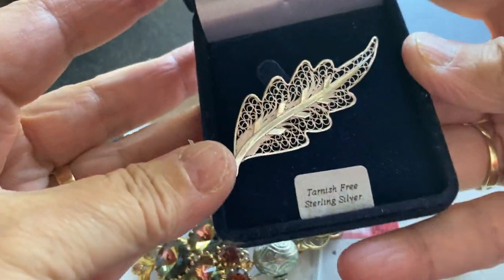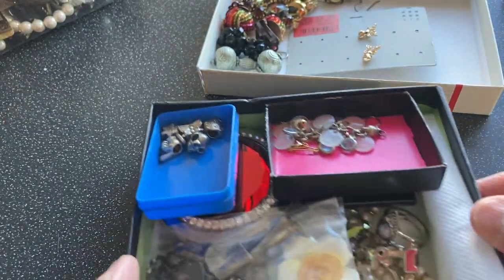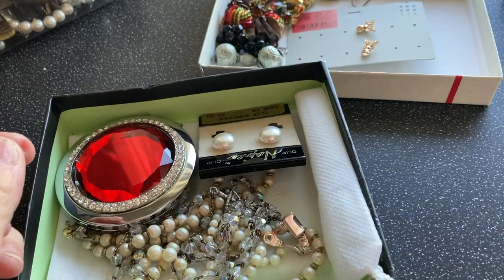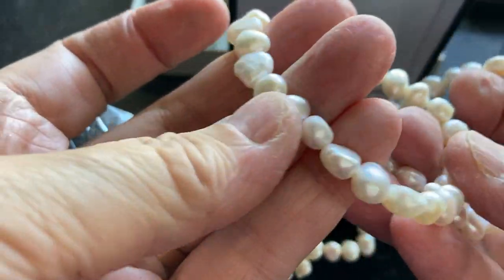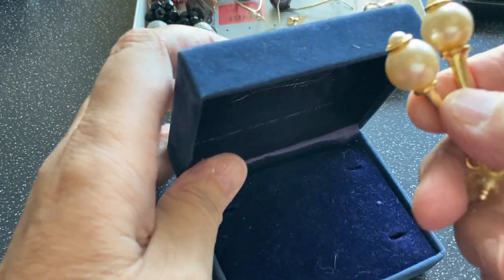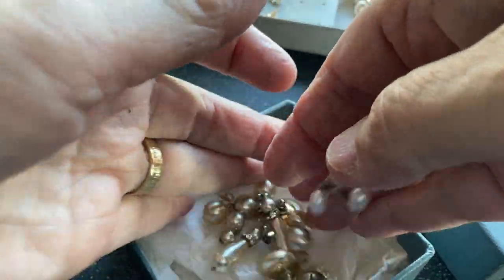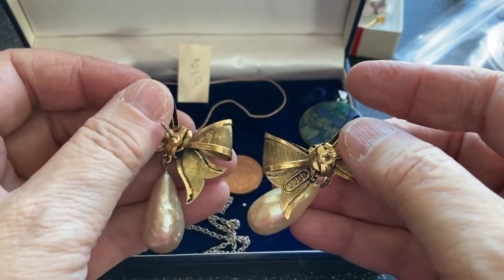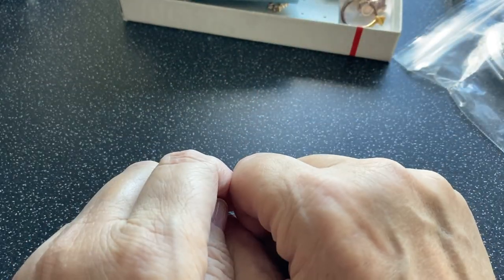Ebay Reseller | Sorting Through My Vintage Jewellery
Hi lovelies.  Today I'm sorting through my huge lots of Vintage Jewellery. I have forgotten what I have and I found a couple of beauties in here.  Sorry for the camera work, I'll get better again I promise. x

EBAY STORE

THINGS I USE IN MY EBAY OFFICE
Thank you if you use any of these Associate Links- I get a very small commission to help with the channel, you pay the same price as if you went direct to the listing on Amazon.

SELFIE RING LIGHT

MOBILE PHONE MACRO WIDE ANGLE LENS WITH LIGHT:

WIDE TAPE DESK DISPENSER

DYMO 4XL - 6” X 4” LABELS

DYMO 450 TWIN TURBO

LARGE LETTER POSTAGE GUIDE

24” DESK RULER

GARMENT CLOTHING BAGS 12” X 16”
WITH WARNING - SUITS AMAZON FBA

GARMENT BAGS 10” X 12”

SHIRT PACKAGING CARDS

PLASTIC BAGS FOR LARGE TOYS STORAGE

CARDBOARD PICTURE FRAME CORNERS

JEWELLERS 30X LOUPE

40X LOUPE WITH LED LIGHTS

SMALL UV LIGHT

MAGNET KEYRING

BAR KEEPERS FRIEND CLEANING POWDER

SILVER JEWELLERY DIP

PHILIPS FABRIC SHAVER-DEBOBBLER

VIBAC - STRONG BROWN TAPE